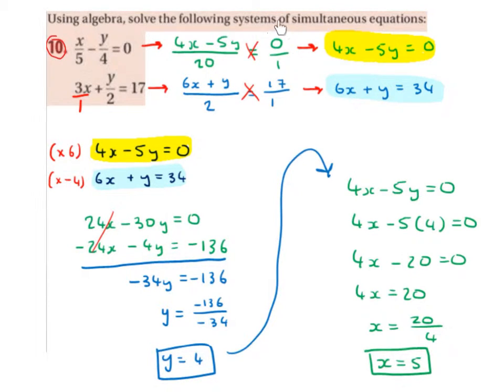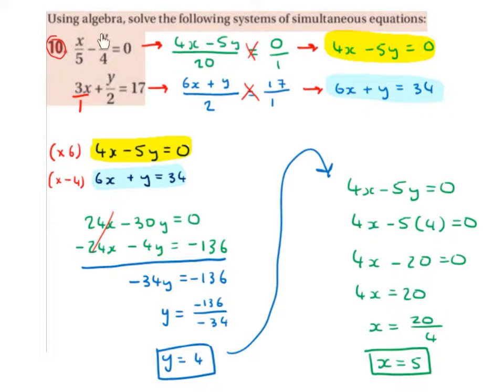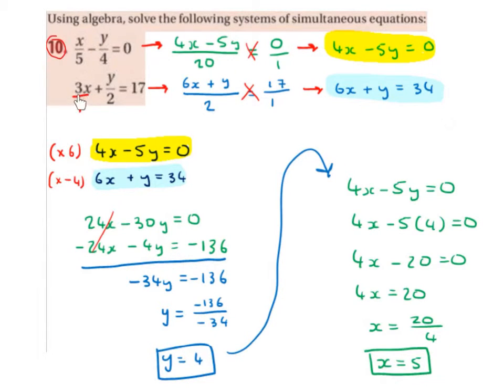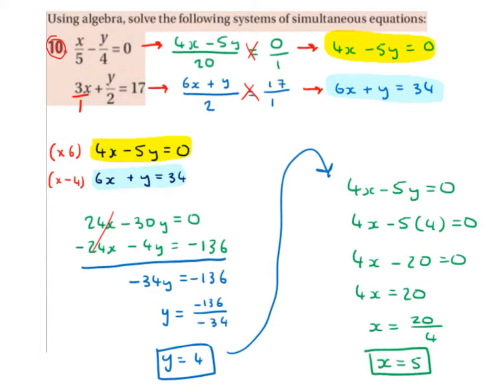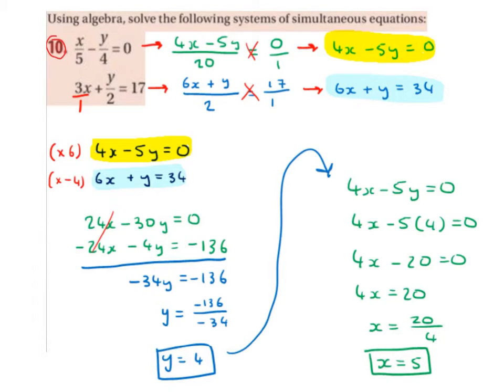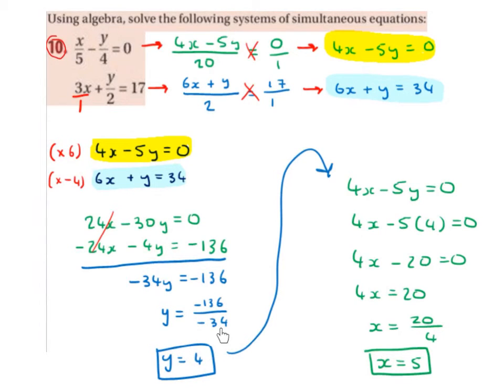LC HL solving simultaneous equations with fractions 3